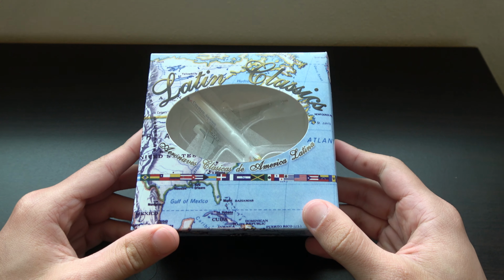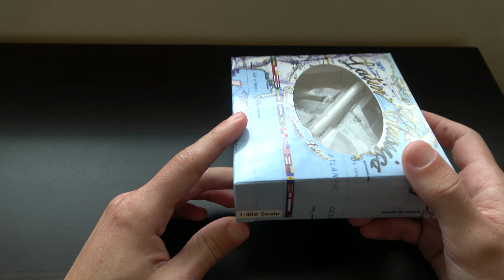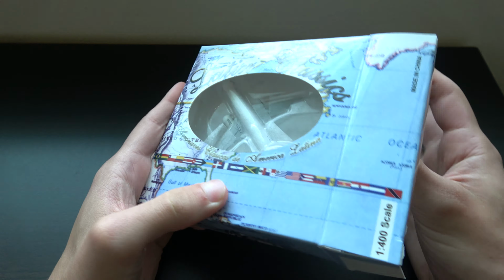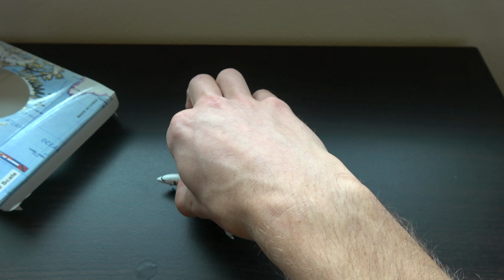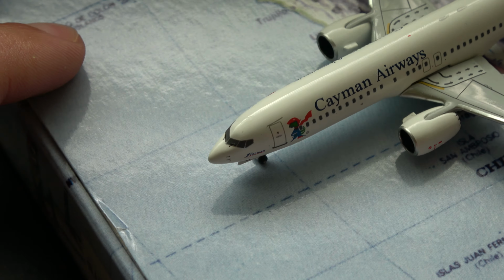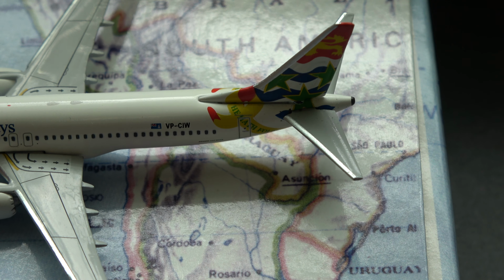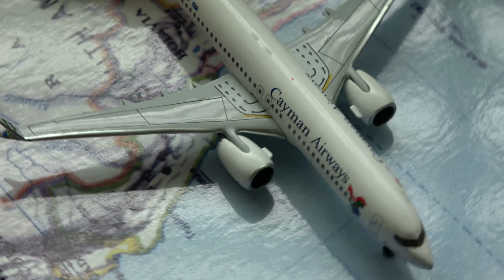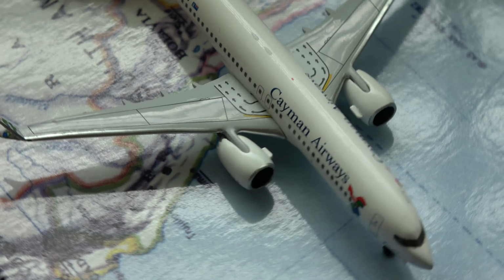SUPER RARE!!! Aeroclassics 1/400 Cayman Airways Boeing 737 MAX 8 Unboxing & Review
Hey everyone!!
One of my all time favourite models!! Such a rare model!
Home town airline Cayman Airways 737 MAX 8!!